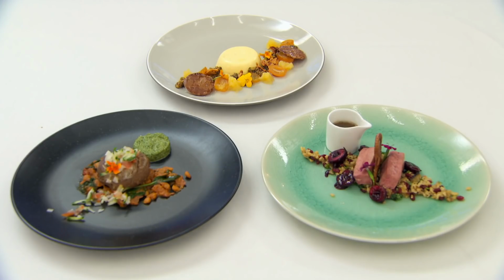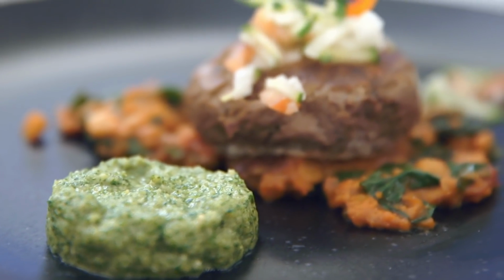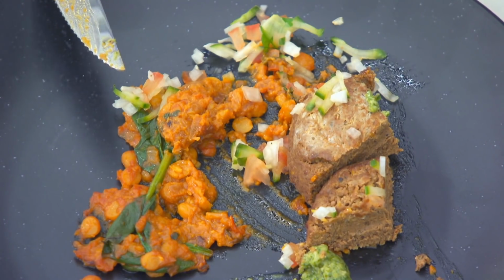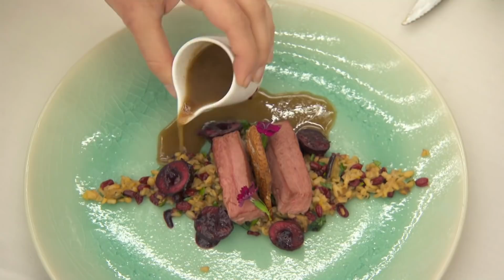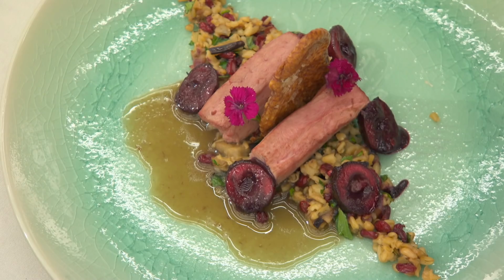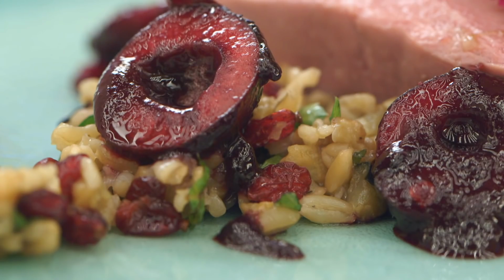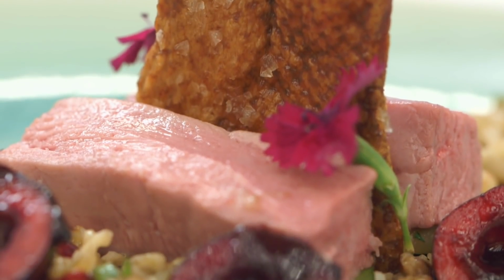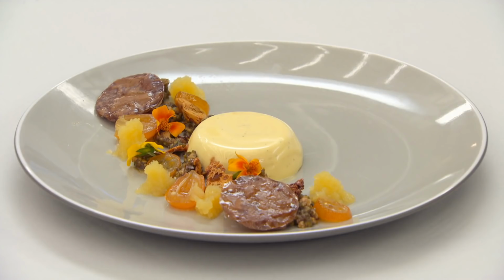Saliha's Grand Finale Winning Three-Course Meal | MasterChef UK | MasterChef World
This is the Grand Finale of MasterChef UK Season 13! Saliha impresses the judges with her three-course meal and becomes the 13th MasterChef champion!